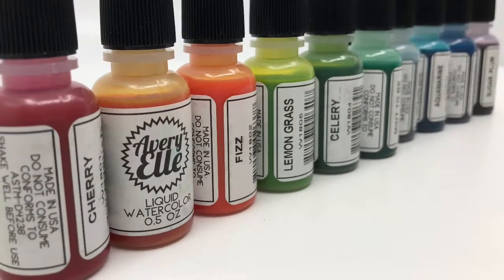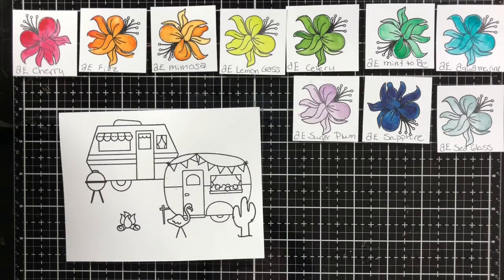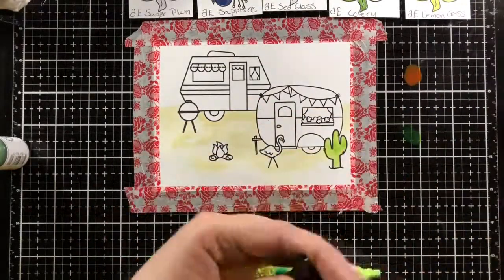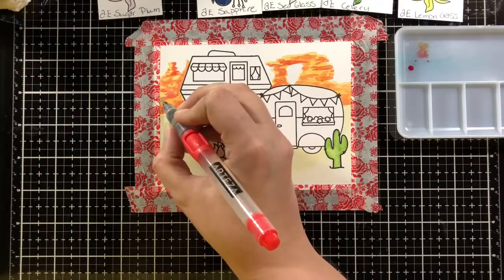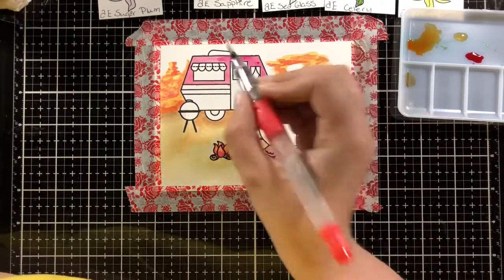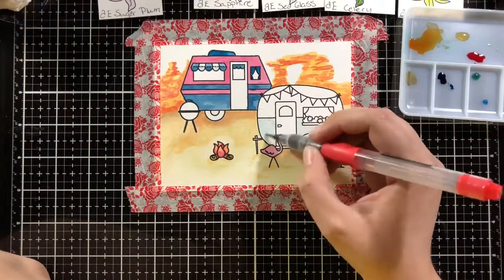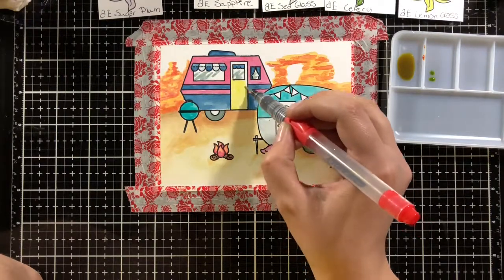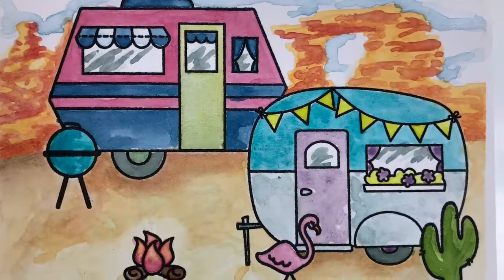Avery Elle Liquid Watercolor Review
Instagram & Periscope: TerriLisaCreates